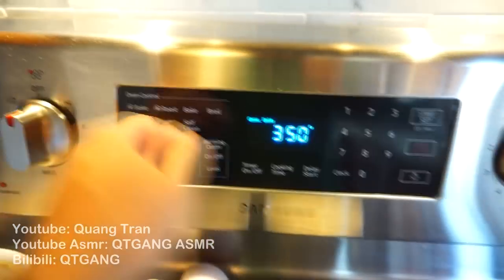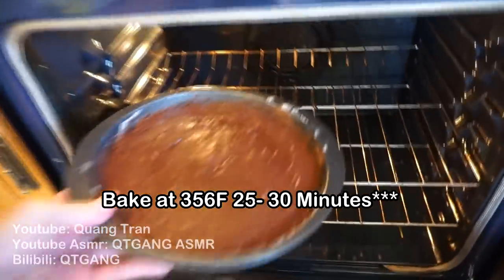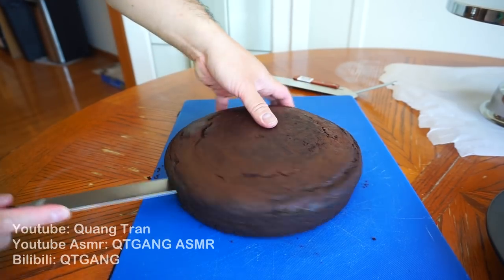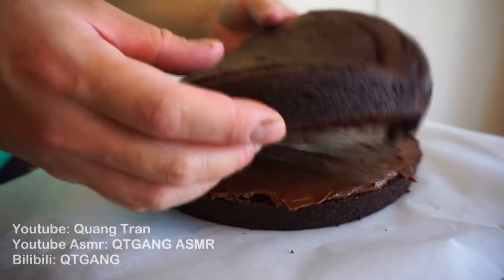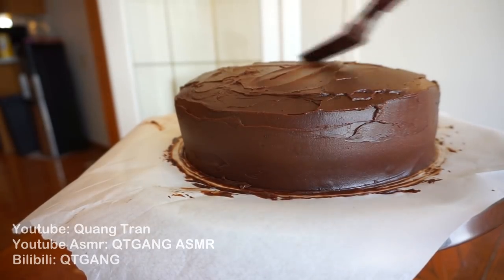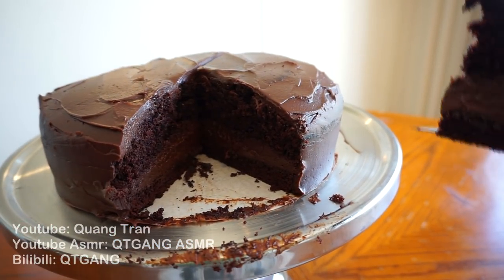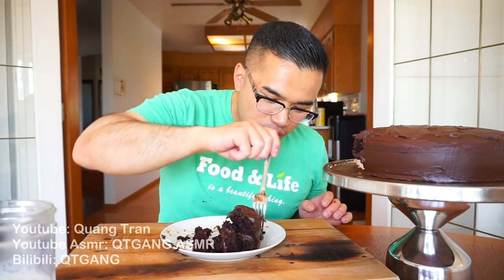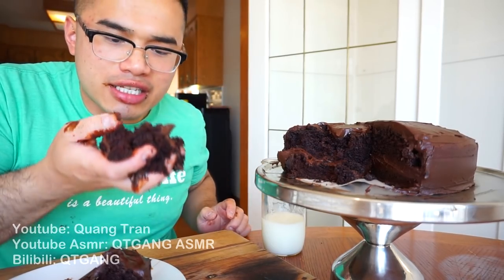How to bake a CHOCOLATE CAKE